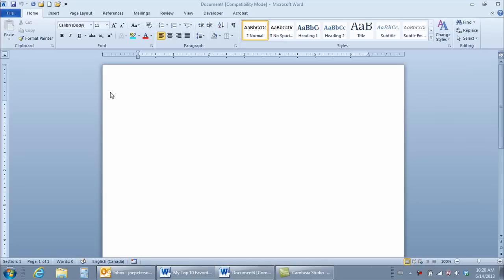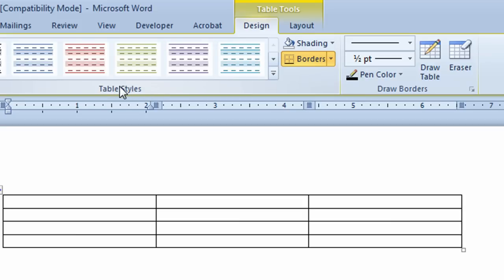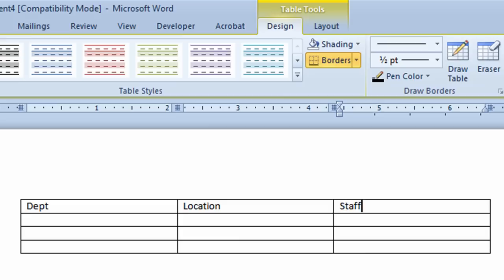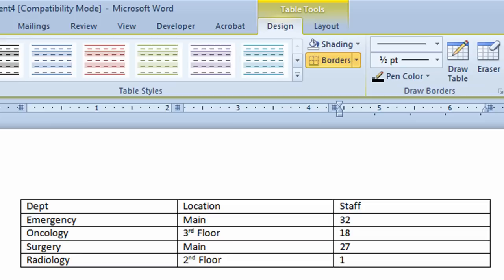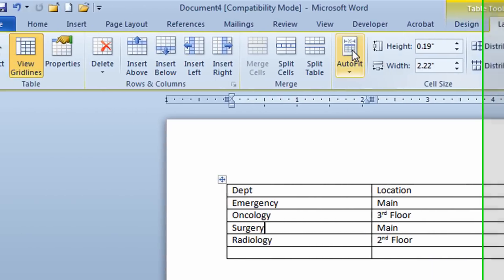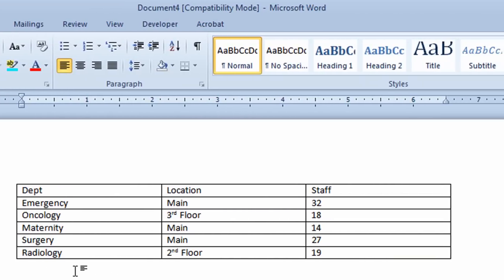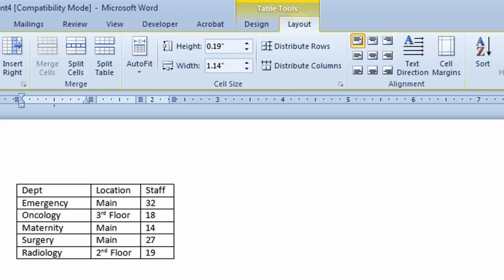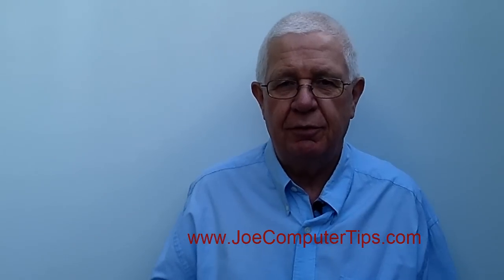Word 2010 create and edit tables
Creating tables in Word 2010 is a great way to organize information in your document.  Tables are real simple to create in Word 2010 and formatting tables is a cinch as well.